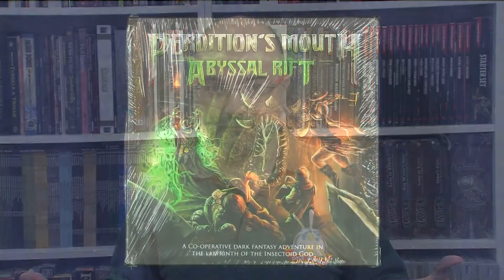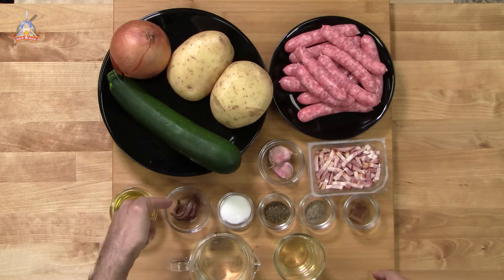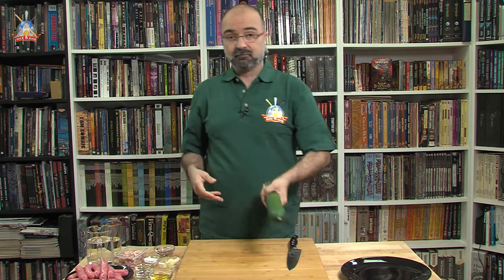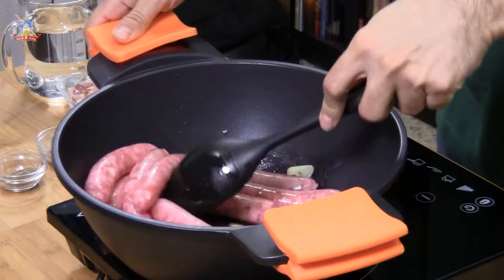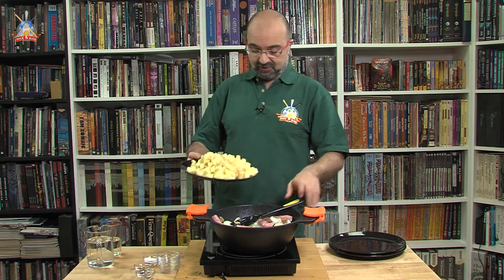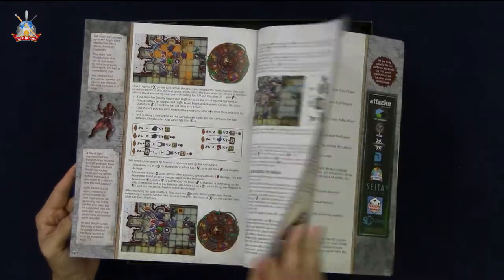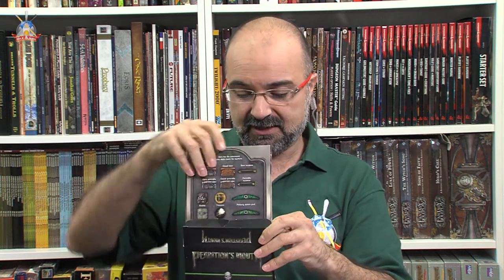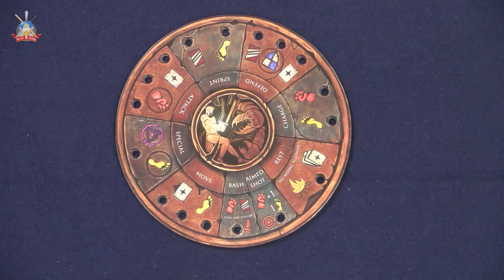Perdition's Sausage: a recipe for the Perdition's Mouth: Abyssal Rift boardgame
This is a recipe for a sausage casserole that you could enjoy while playing Perdition’s Mouth: Abyssal Rift a stunning tactical dungeon crawler game from Dragon Dawn productions.

This video has been produced for the backers of the Kickstarter project that made this project possible. This video is private but you can share it if you wish.

The Finnish company Dragon Dawn Productions has created some stunning games in the past with really interesting mechanism. Perdition’s Mouth: Abyssal Rift is their most ambitious product and very well worth your attention.

This recipe takes a few minutes to prepare and cook and will make everyone around the table salivate in joy.

You can find more about Perdition’s Mouth: Abyssal Rift at the Boardgamegeek